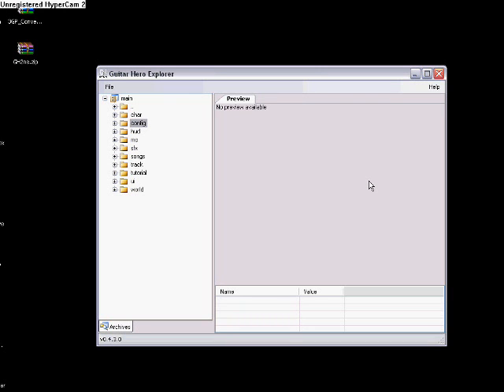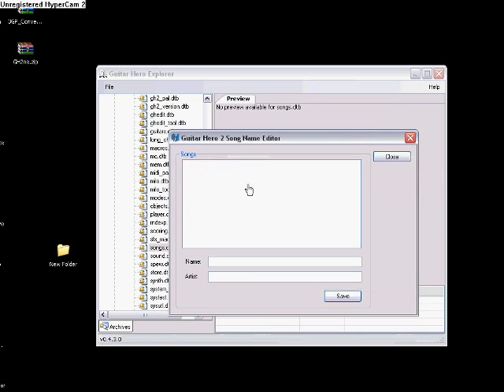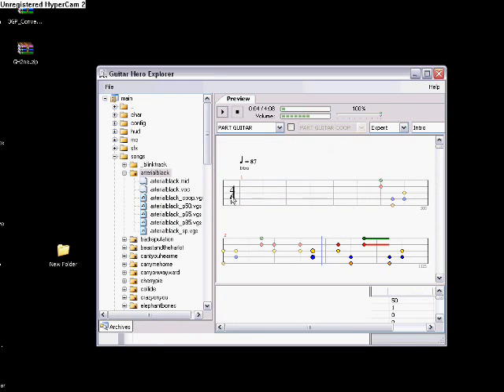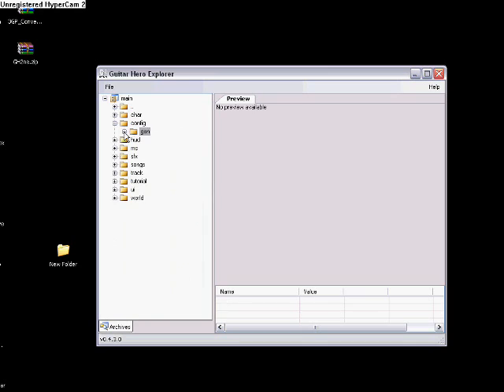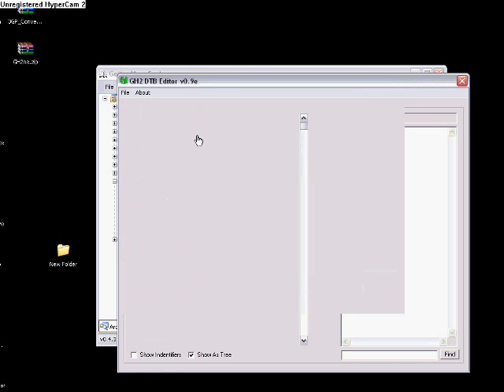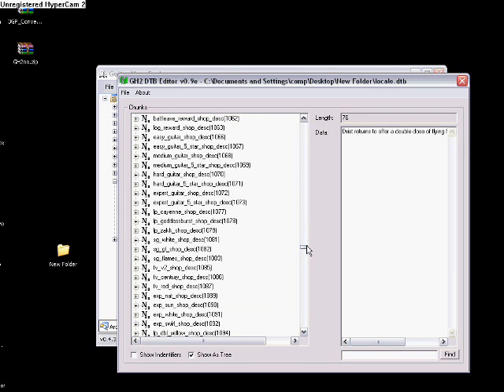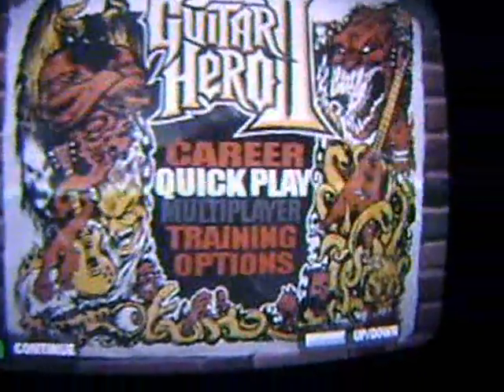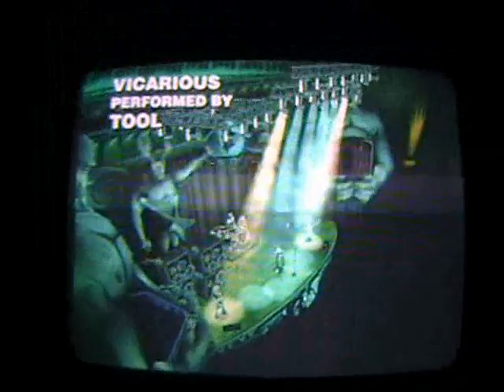Changing Band and Song Names in Guitar Hero II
READ DESCRIPTIONS. I WONT ANSWER THINGS THAT ARE ALREADY ANSWERED HERE!

first off, go to scorehero. if you intend on being a member of the forum and asking questions, go

they can and will ban you for being stupid/lazy.

next, get the files and the basics of the tutorial

anyone wanting to be brave and experiment with more advanced things can read imacarrot's guide

also, you should have watched my video on how to put in custom songs, it explains how to make the iso, then make a copy the ps2 can use and play it.

I thought i made it clear in my other videos, but this method is for the ps2 version ONLY. the 360 version cannot do this

erock2423 was the first person to guess where my load screen quote came from. good job